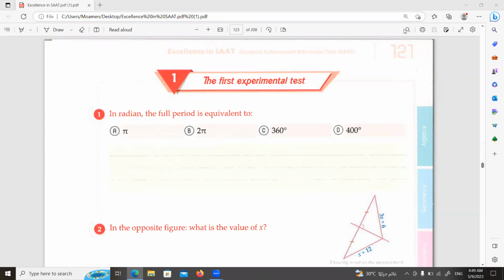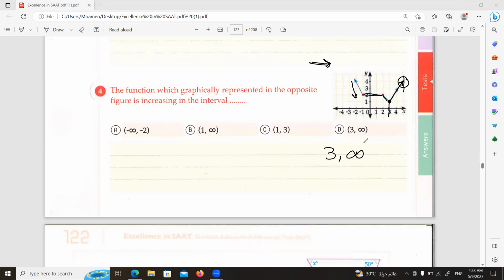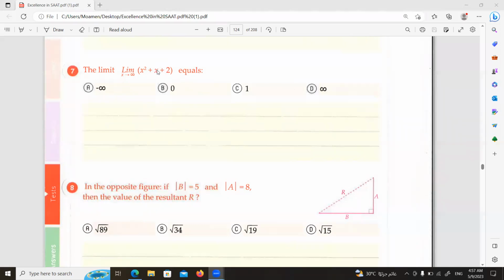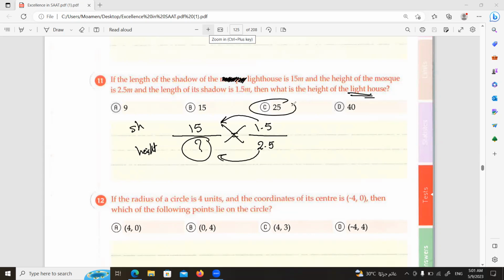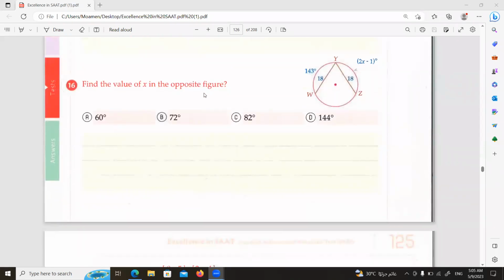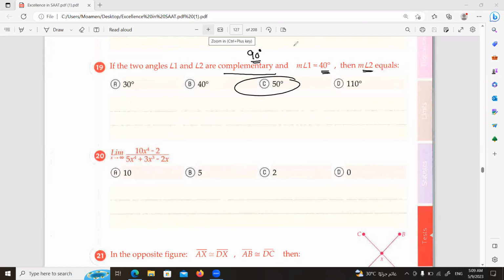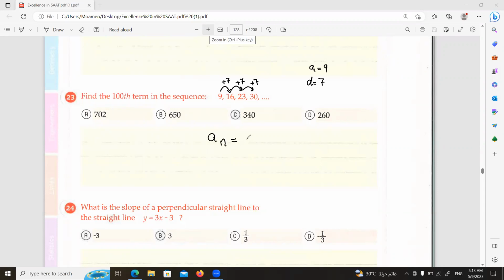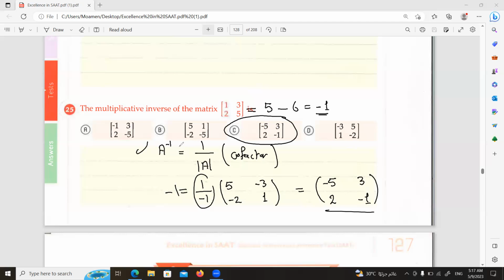SAAT EXAM 1